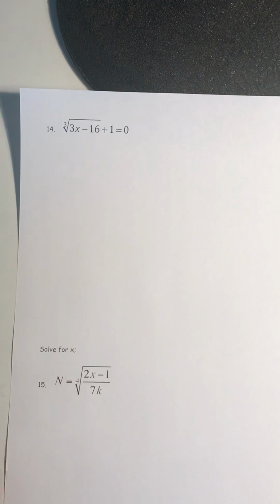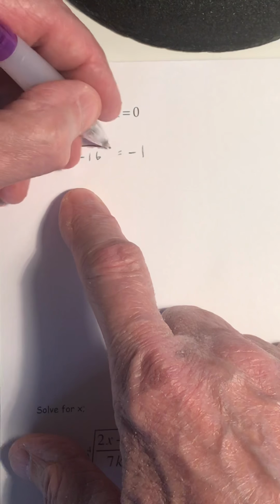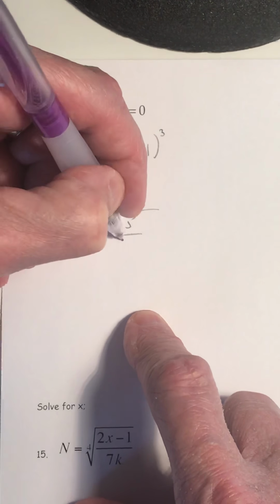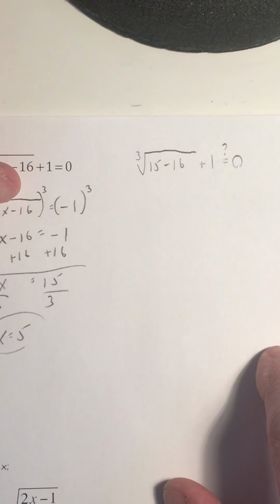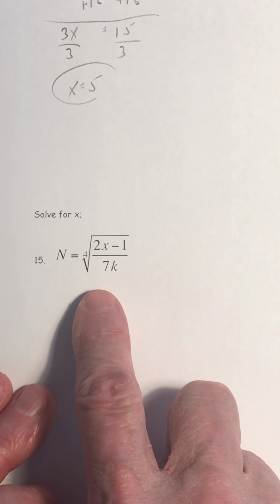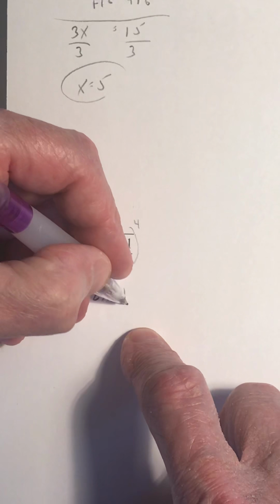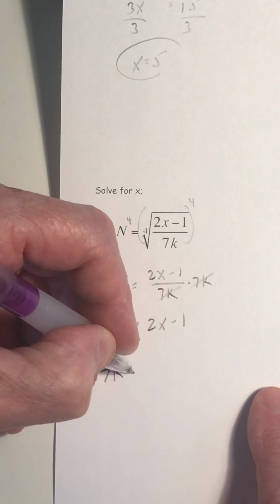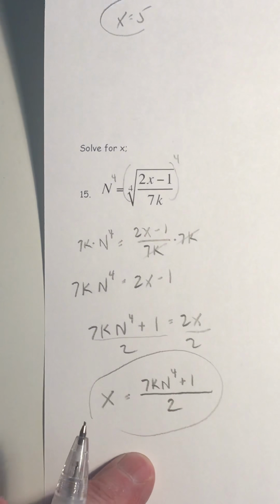Math 1075 [23] page 5